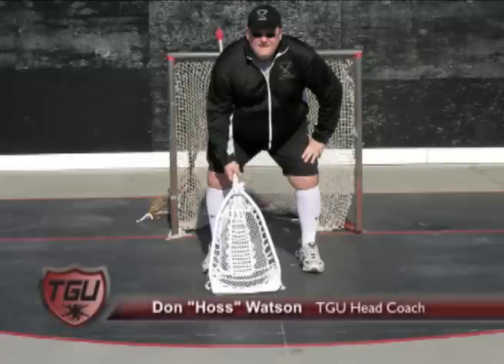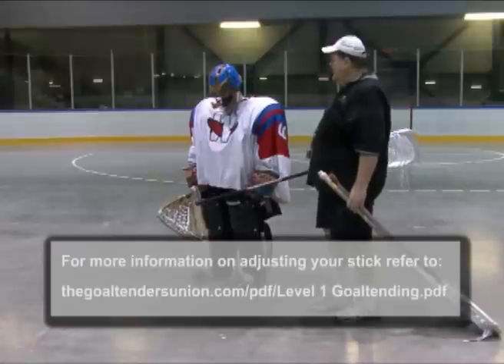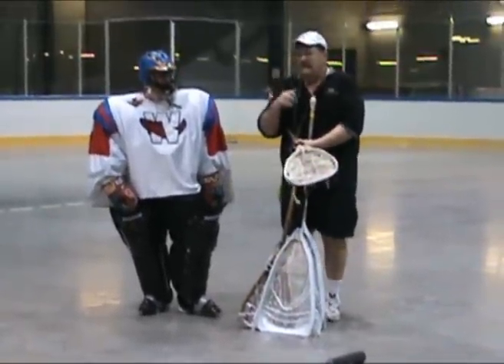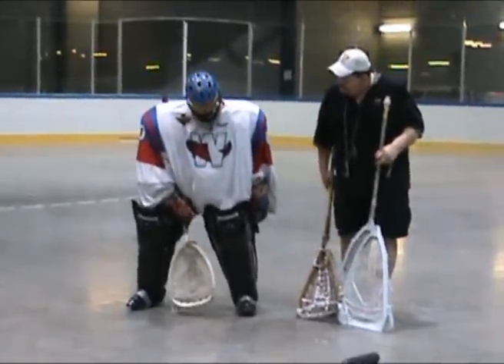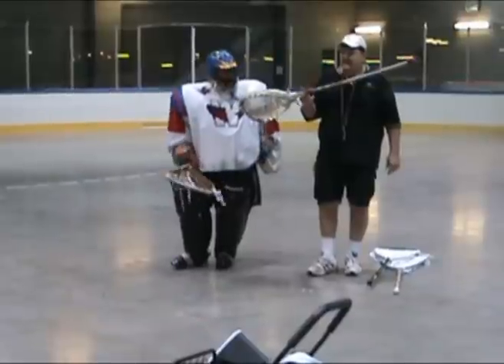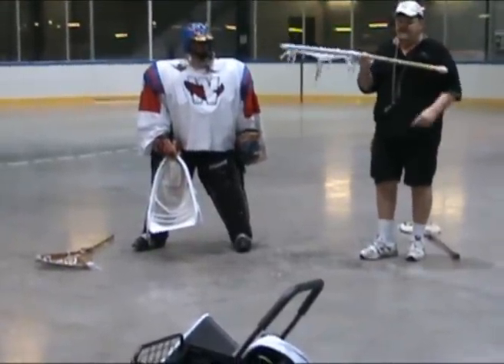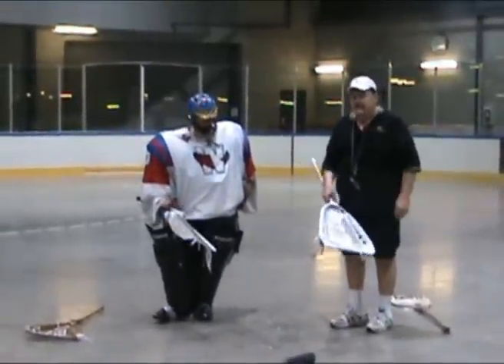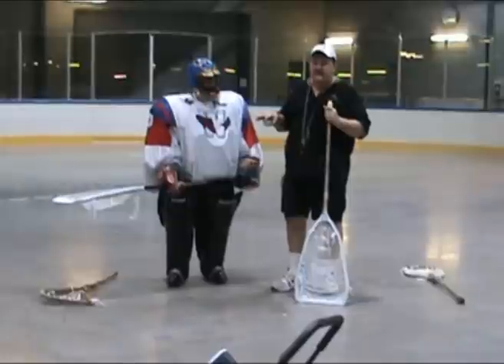Choosing your stick